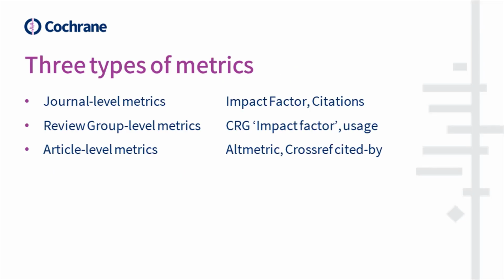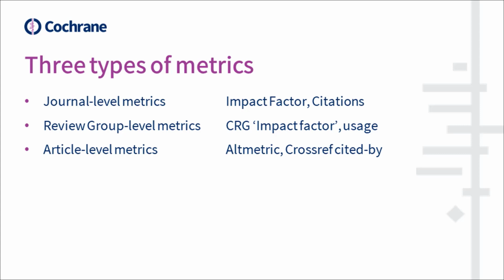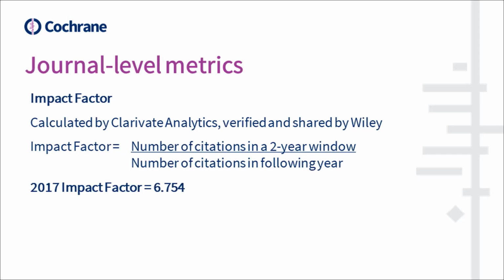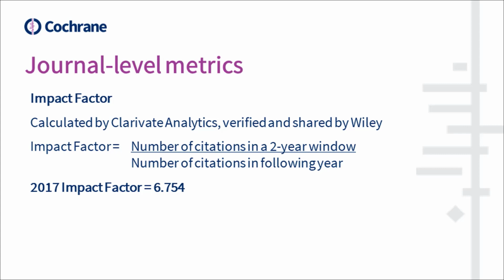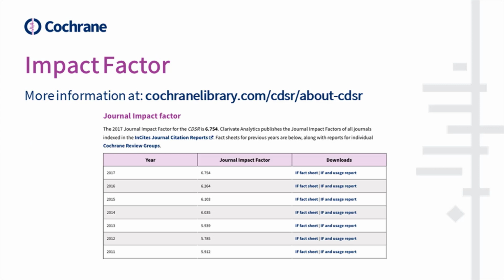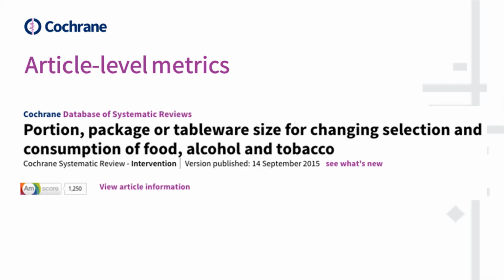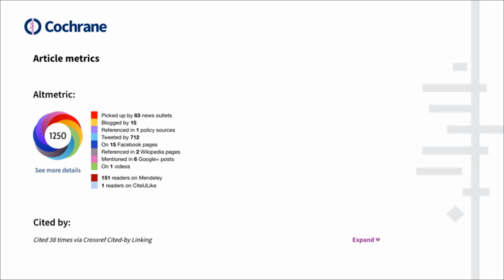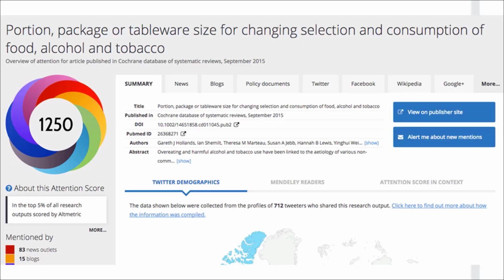Metrics for Cochrane Reviews: Impact Factor, Altmetric, and more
Presented by John Hilton, Head of Content Publication and Policies, Cochrane Central Executive Team